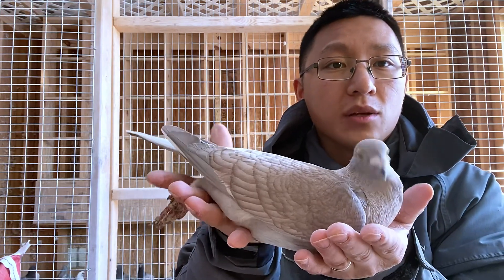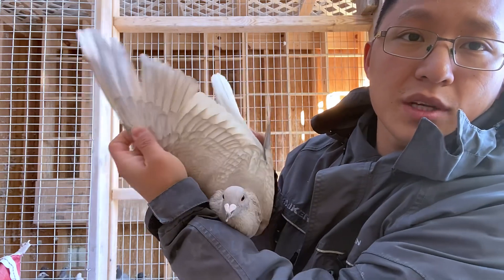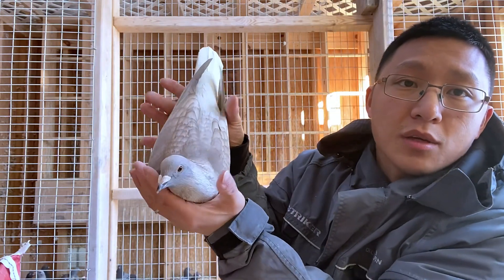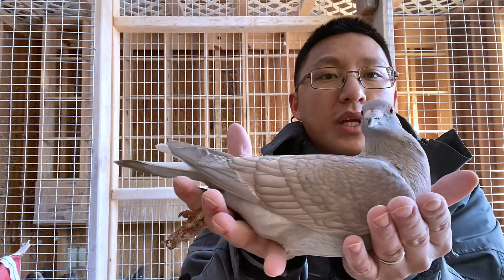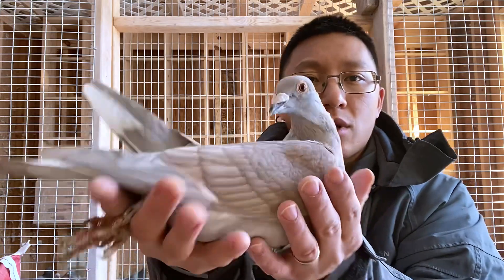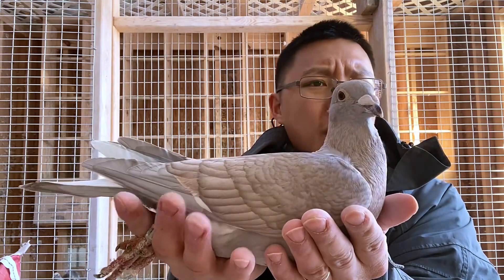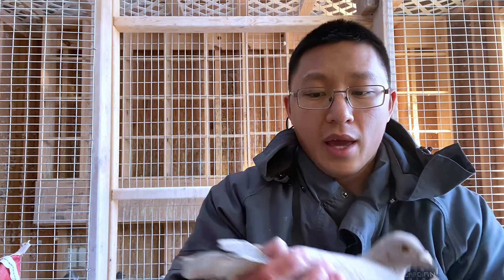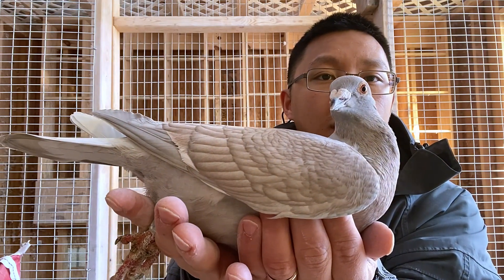Reduced Hen - 2022 Late Hatch